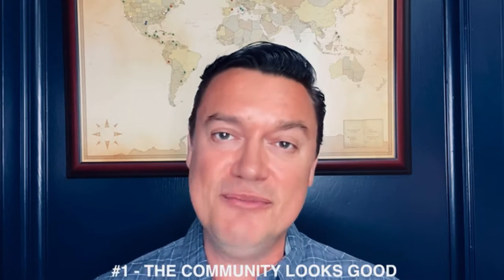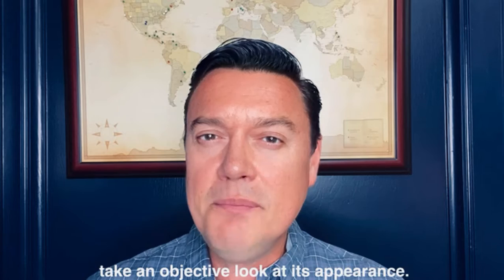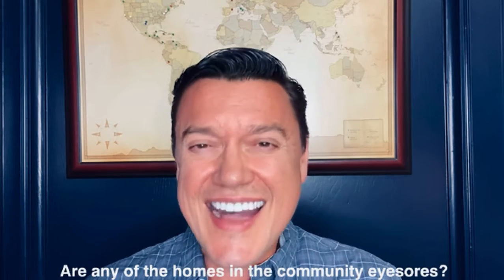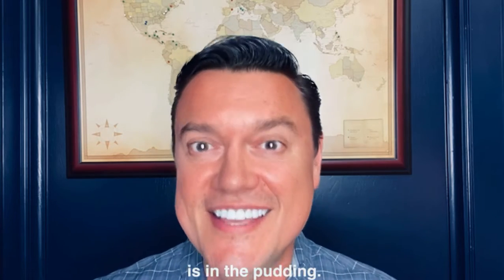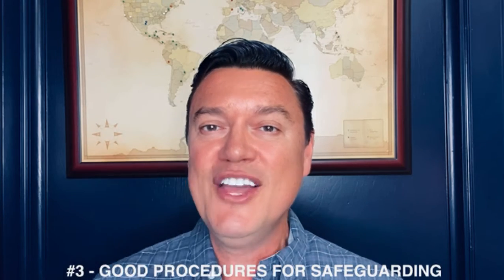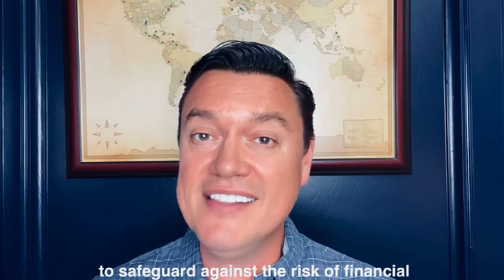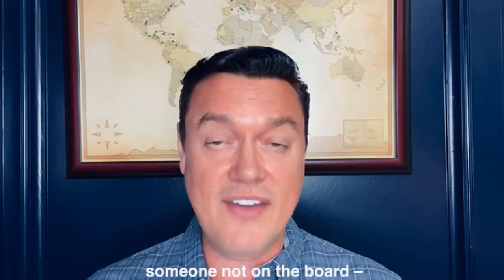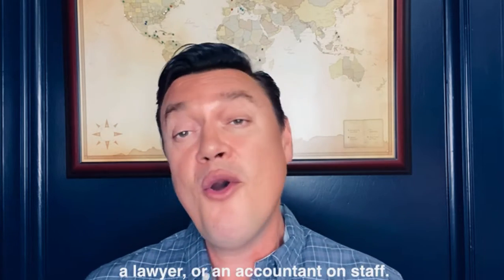4 Ways to Tell If You’re Buying a Home in a Good Homeowners Association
4 Ways to Tell If You’re Buying a Home in a Good Homeowners Association

Buying a home could mean dealing with a homeowners’ association. This begs the question, how can you tell if the HOA is doing a good job? Watch to find out!

Join a strong community of interested and INTERESTING humans in and around the OKC Metro Area.  From where we shop, drink & eat to where we live, build roots & friendships...and LIVE OUR BEST LIVES !

My OKC Metro Life
Ronnie Jordan